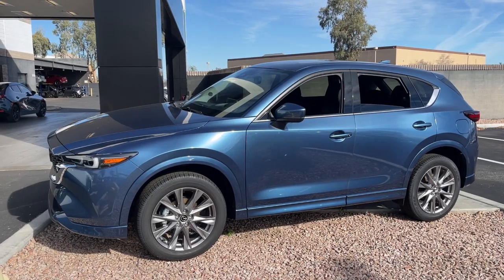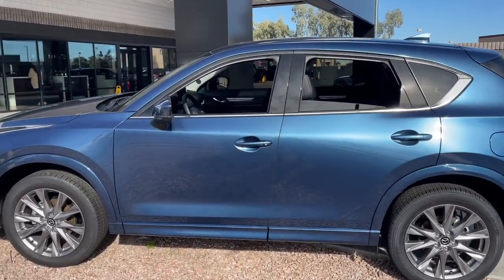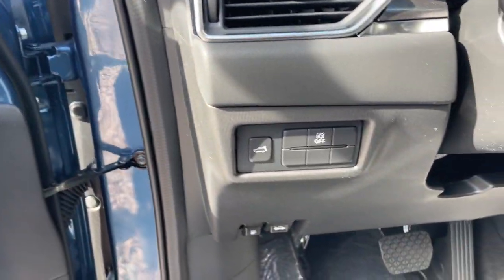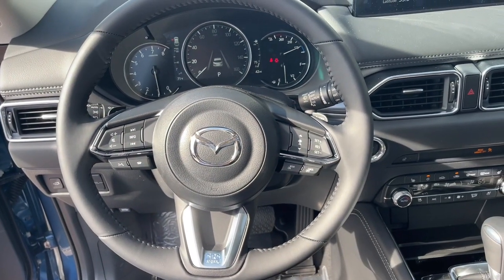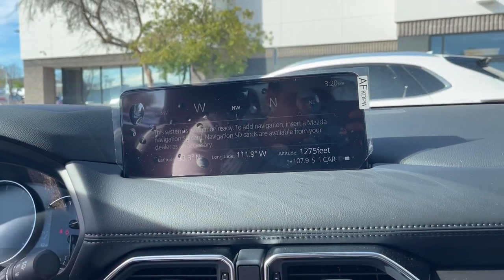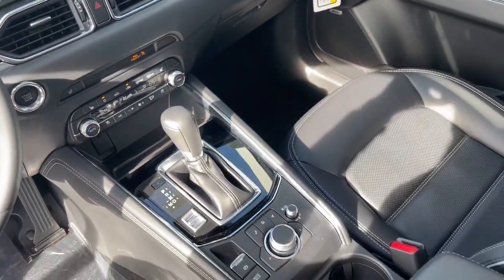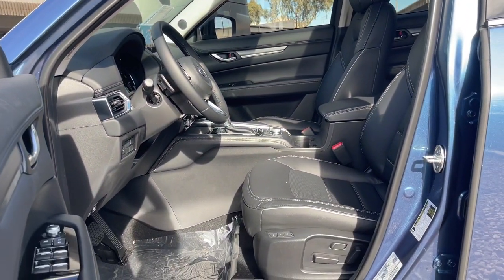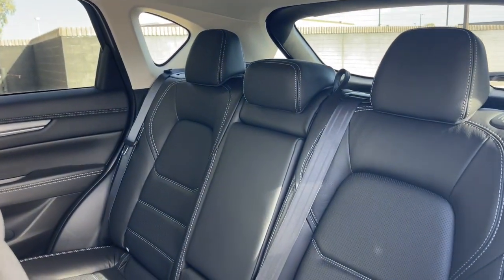2024 Mazda CX-5 2.5 S Premium Plus Package AZ Phoenix, Chandler, Gilbert, Tempe, Maricopa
New 2024 Mazda CX-5 2.5 S Premium Plus Package available at Horne Mazda located in 7777 South Test Drive, Tempe, AZ, 85284. Servicing the Phoenix, Chandler, Gilbert, Tempe, Maricopa area.

Can you see yourself in the  2024  Mazda CX-5. Presenting the Mazda CX-5, the efficient  crossover with superb handling and a premium interior. Available all-wheel-drive capability and flexible cargo space make this driver-focused compact SUV as versatile as it is beautiful. The following are some of this vehicles highlighted options: Heated Steering Wheel
, Head-Up Display, Pre-Collision System, Intelligent Auto on/off High Beams, Lane Departure Warning, All Wheel Drive, Sun/Moonroof, Keyless Entry, Back-Up Camera, Adaptive Cruise Control. Style and versatility blend beautifully in this driver-focused CX-5 crossover. See for yourself when you take it out for a road test. Our professional staff looks forward to giving you excellent service!